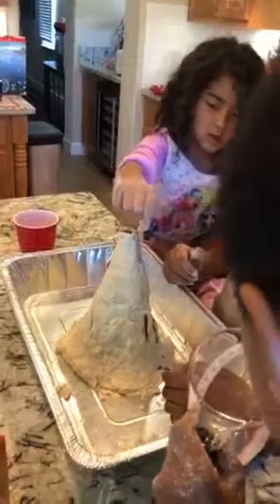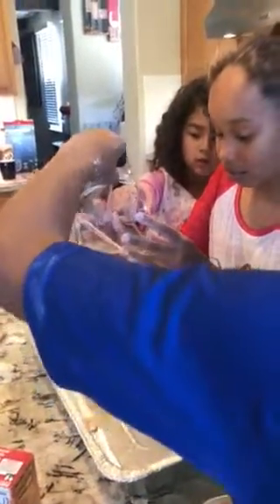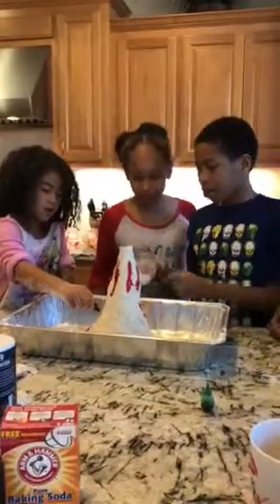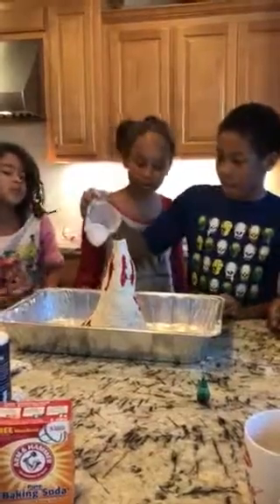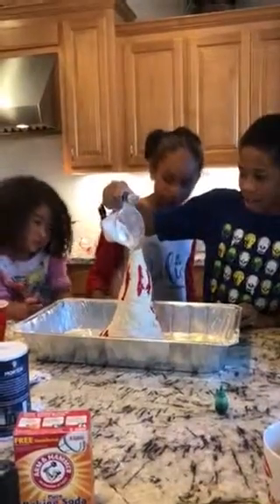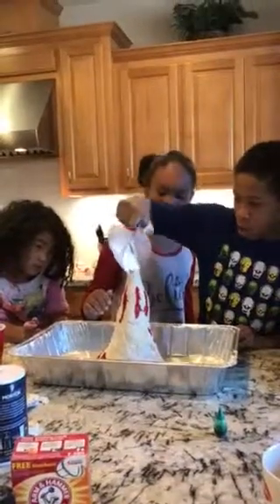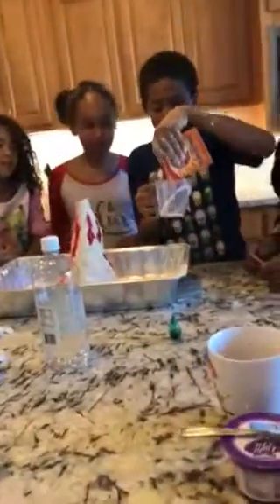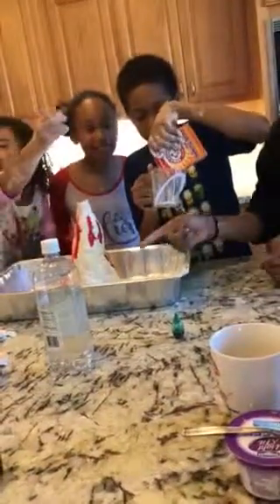Volcano explosion Alaina, Azaria, Malik